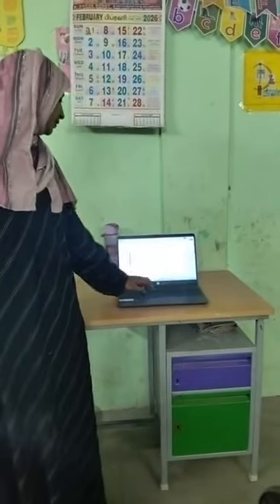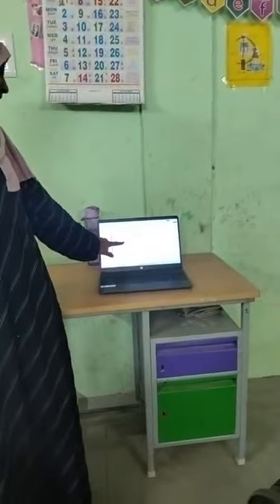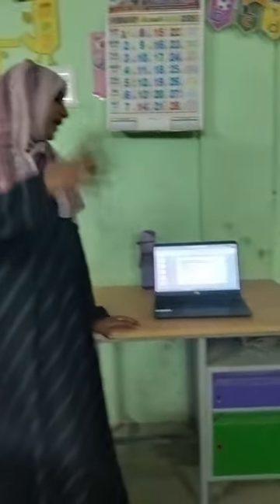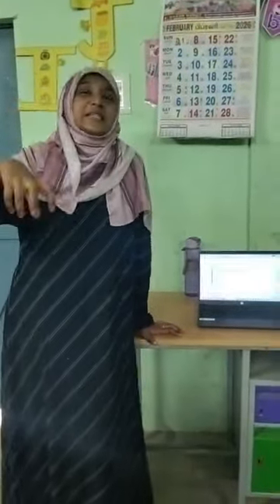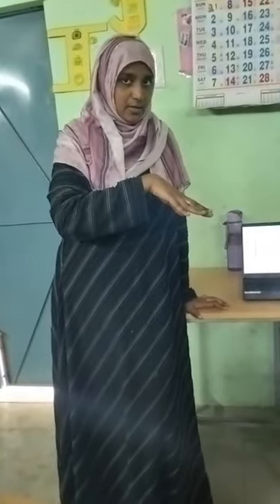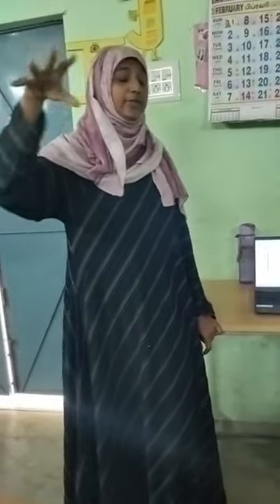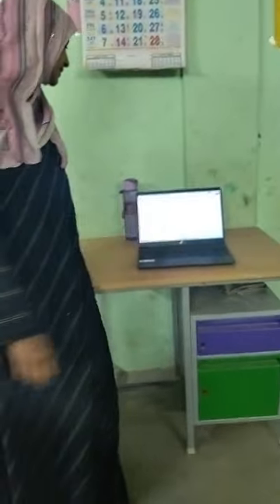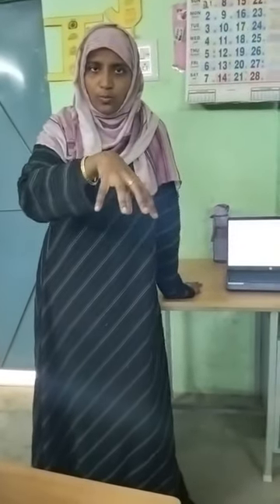Conditional Clauses | Coaching | Presentation